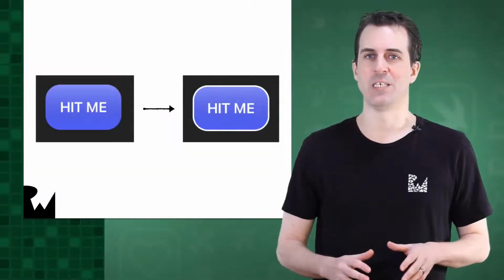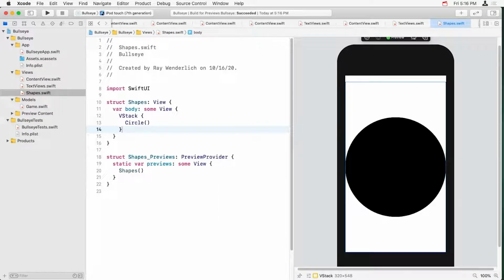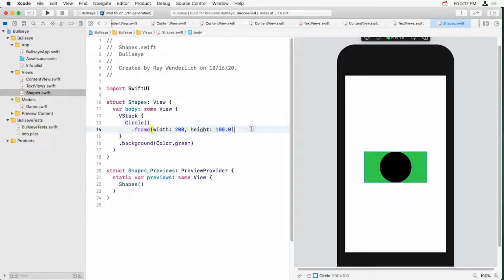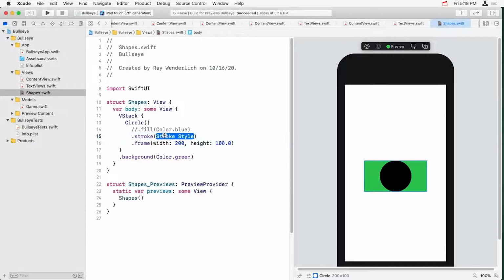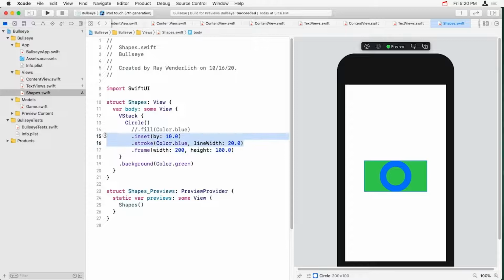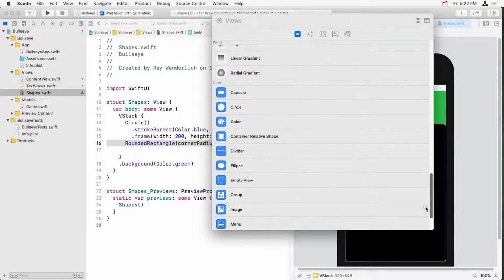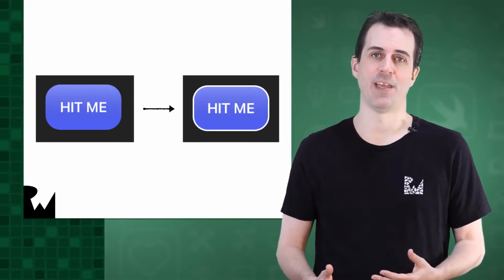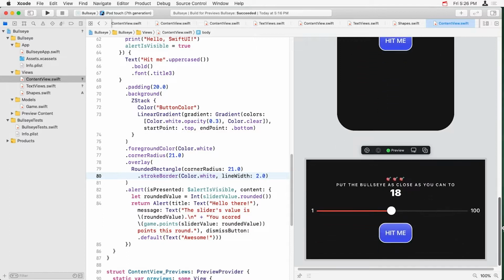2.8. Fill & Stroke Shapes